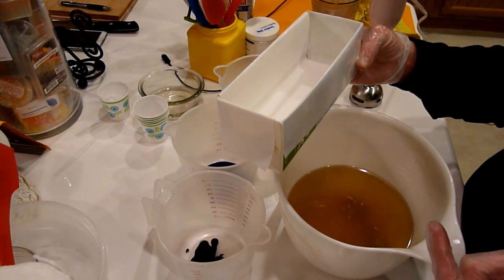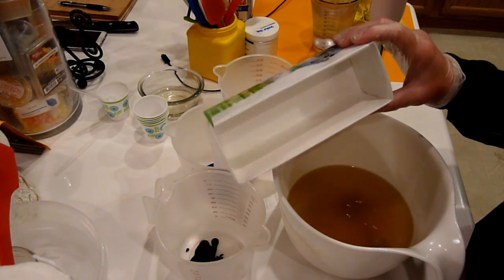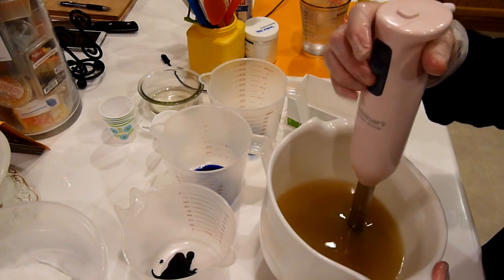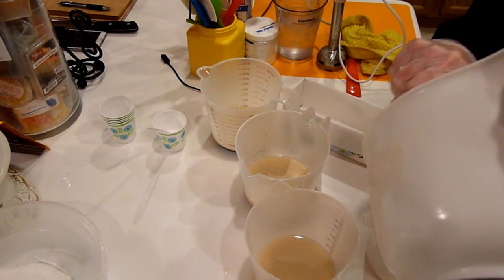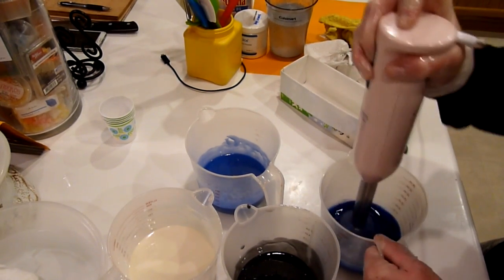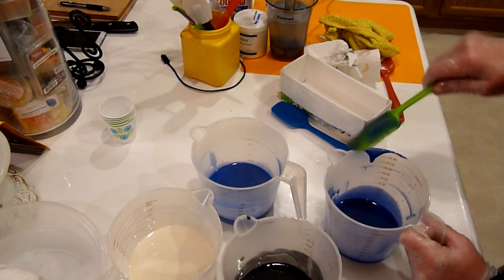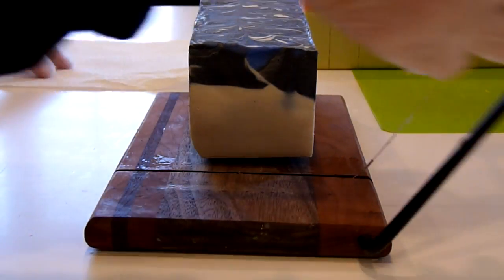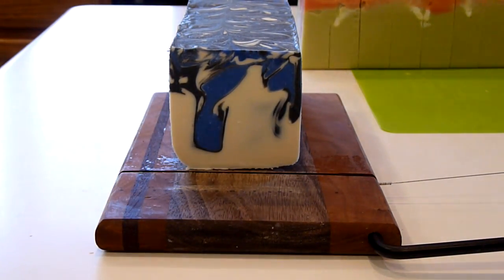Suit & Tie Soap Making and Cutting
This soap is available in my etsy shop.  SpicyGingersSoap is the name. Please stop in and look around.
This is a Cold Process Soap Making and Cutting, with Recipe. Hopefully this video will be helpful for a beginner soaper who may not be completely comfortable making their own recipe yet and wants a starting point. I am not an expert, so please don't critique me as such. I'm just trying to be helpful. I see people new to soap making asking for recipes all the time and being turned down. This is what prompted me to make this video. Please, take the time if you are new at Soaping to research and learn all you can. I am always researching/reading, and know there is far more for me to learn.

My recipe was based on 23oz of oil

Recipe:
Coconut Oil 30% 6.9oz
Palm Oil 25% 5.7oz
Rice Bran Oil 25% 5.7 oz
Shea Butter 10% 2.3oz
Sweet Almond Oil 5% 1.2oz
Castor Oil 5% 1.2oz
Sodium Hydroxide (Lye) 3.3oz
Distilled Water 8.7oz (I used 6oz because I was using a water discount)
Note* You can substitute Cream, Coconut Milk, Goats Milk, Aloe Vera(My personal favorite), etc

Additives I used: (optional)
Kaolin Clay & Colloidal Oatmeal- 1TBSP per lb of Oil, I used approx 1.5
Bamboo Silk( small puff approx. the size of a quarter)

For Color I used:
Titanium Dioxide
Activated Charcoal
Matte Blue Ultramarine

Fragrance Oil used:
Suit & Tie (from bescented.com) It smells amazing, I love it!